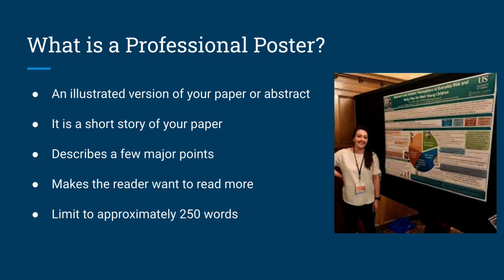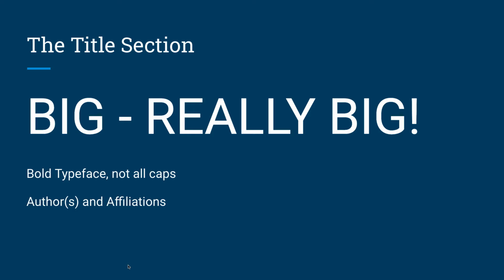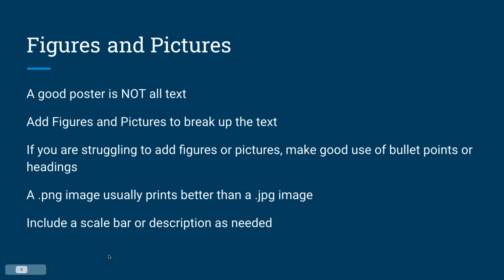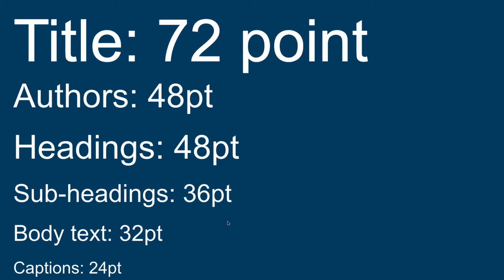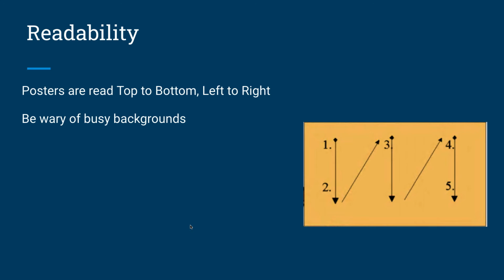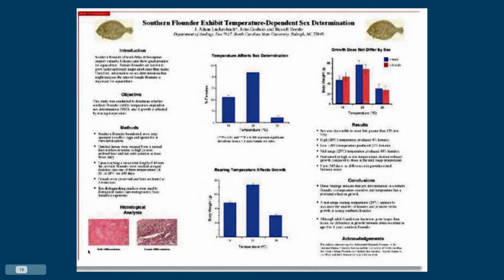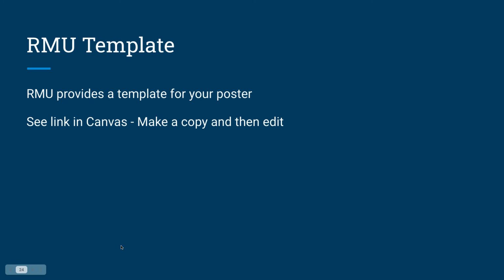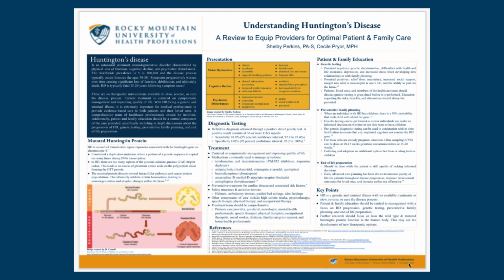Professional Poster Presentation